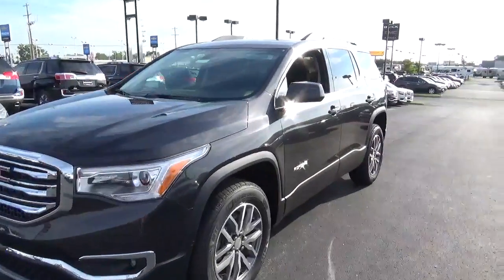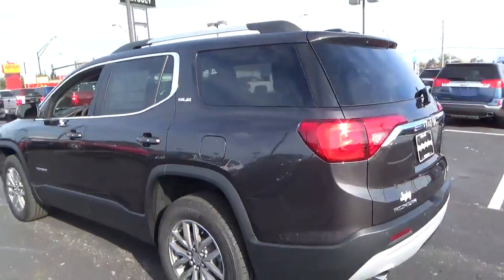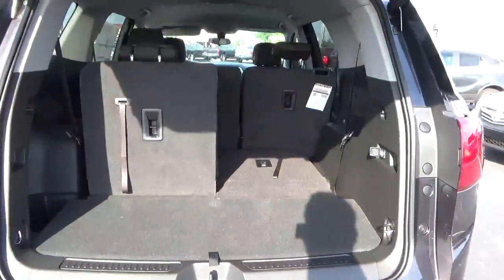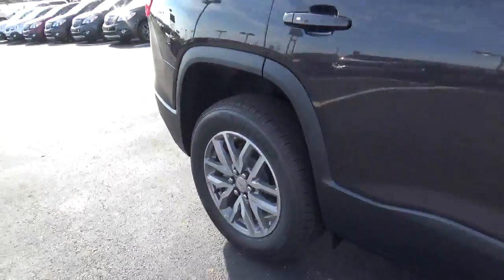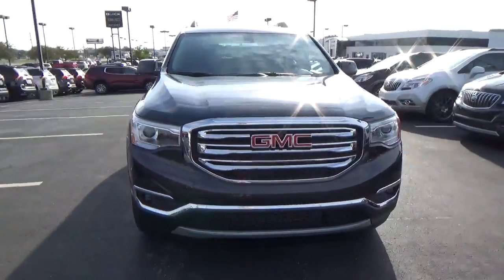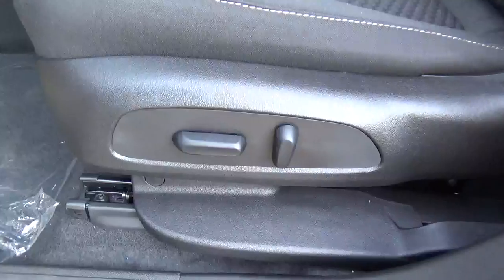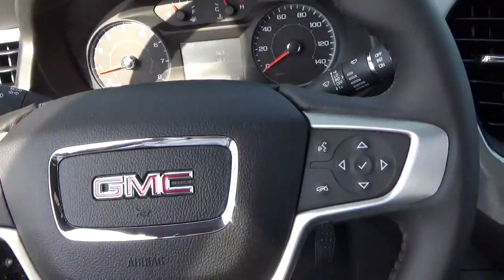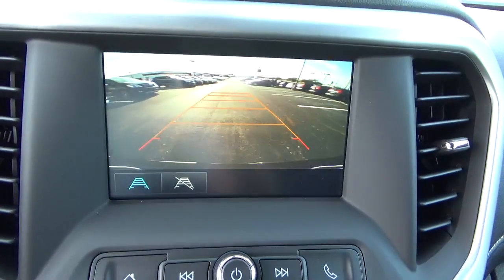17G056 2017 GMC Acadia SLE For Sale Columbus Ohio